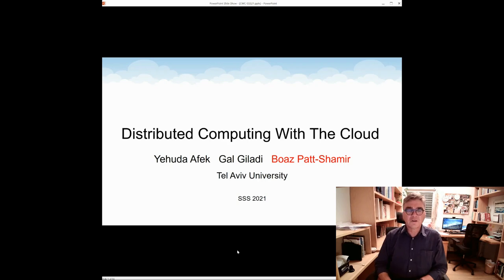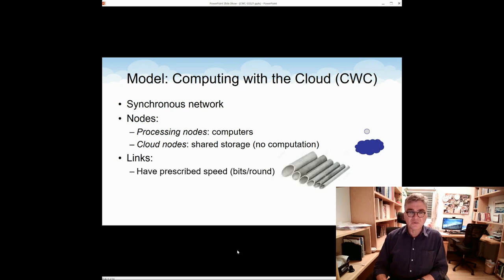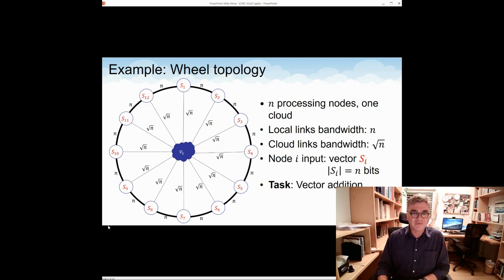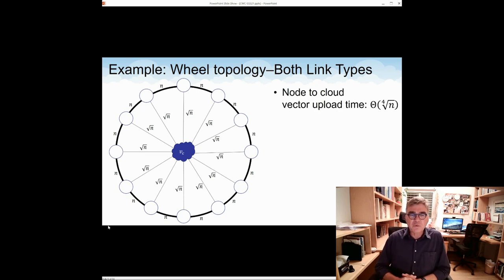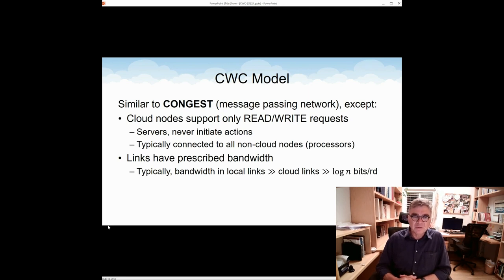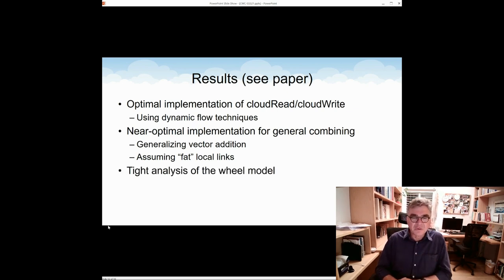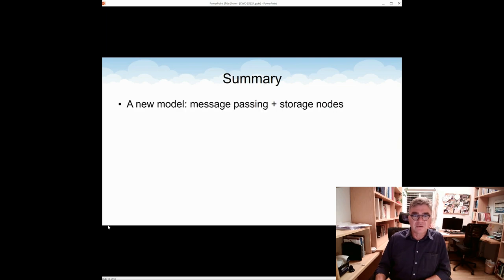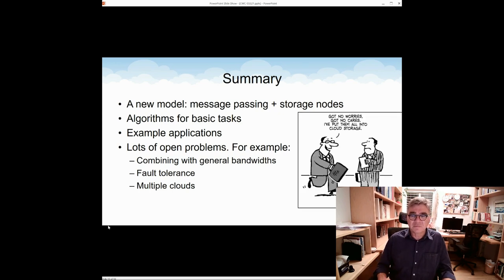SSS 04 01 03: Invited Paper: Distributed Computing With the Cloud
Invited Paper: Distributed Computing With the Cloud by Yehuda Afek, Gal Giladi and Boaz Patt-Shamir

Abstract: Motivated by cloud storage (à la Dropbox, Google Drive, etc.), we investigate distributed computing in message passing networks that contain a passive node that can only store and share data, and does not carry out any computations. Using basic primitives of collaborative transmission of a file from and to the cloud, we implement more complex tasks where the goal is to combine input values: e.g., each node holds a vector (or a matrix) as input and the sum (or product) of all the inputs should be stored in the cloud. We present near-optimal algorithms for these tasks. Finally we consider applications such as federated learning and file deduplication in this new model. Our results show that utilizing both node-cloud and node-node communication links can substantially speed up computation with respect to systems where processors communicate either only through the cloud or only through the network links.